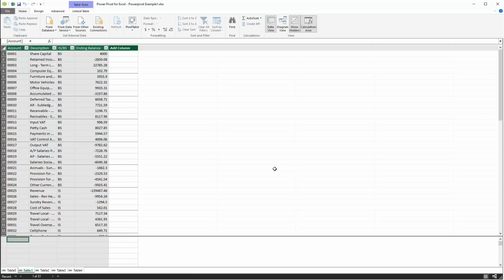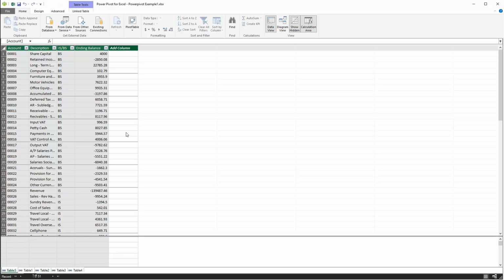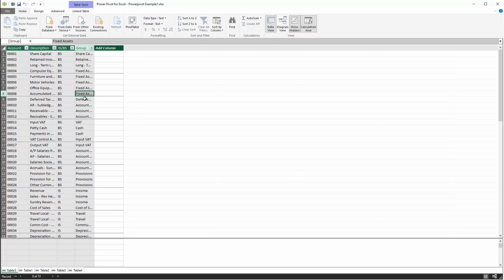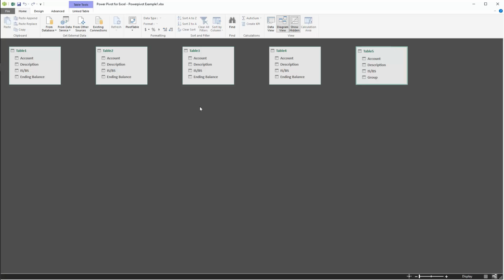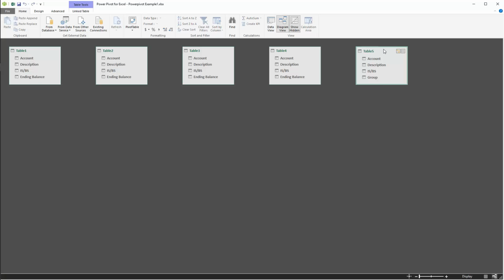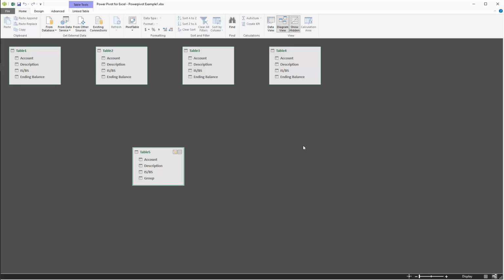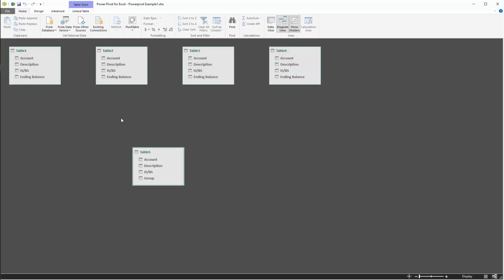Powerpivot: Set up Relationships